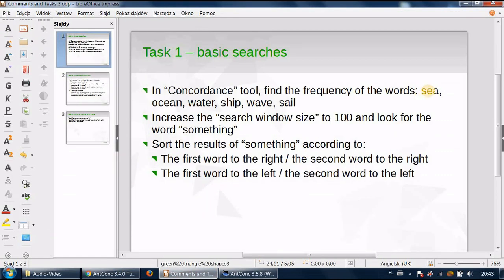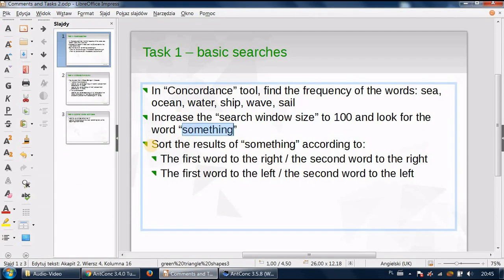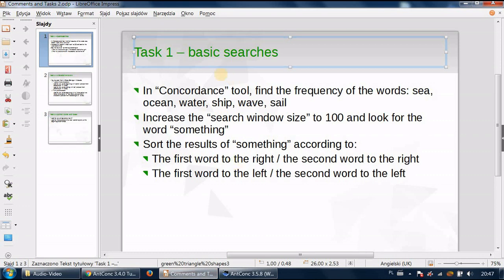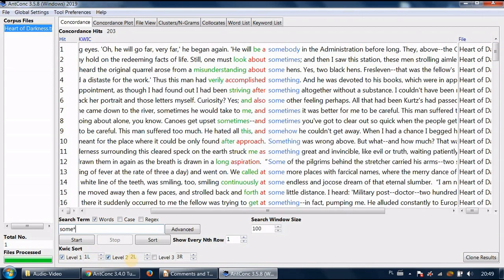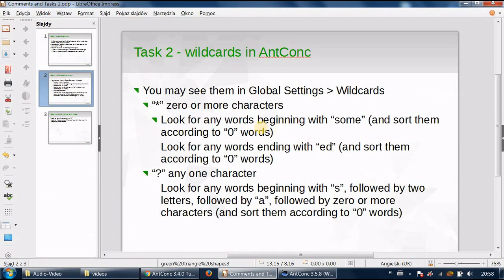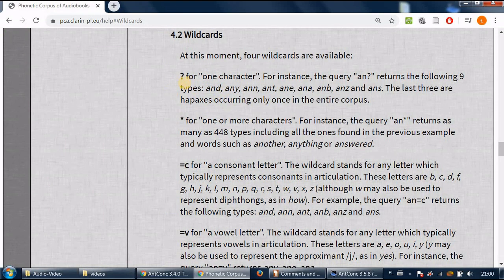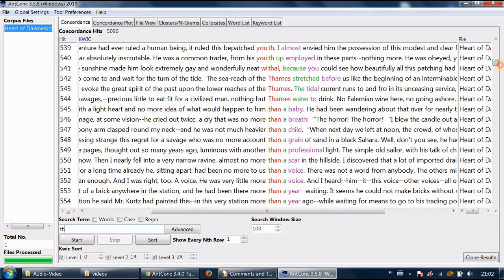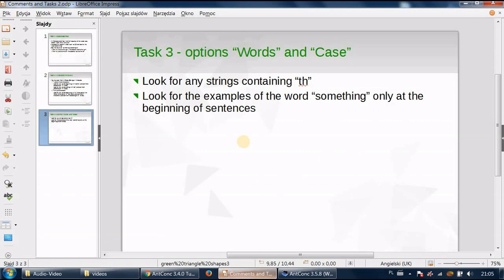Computer Text Analysis 2